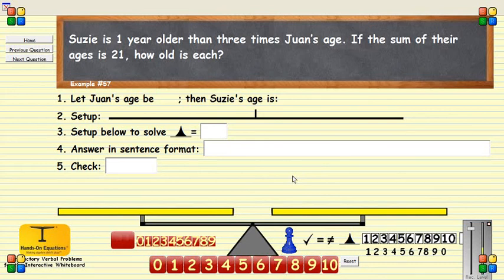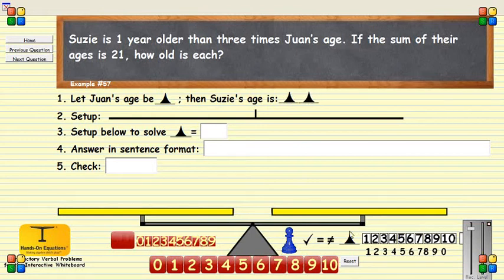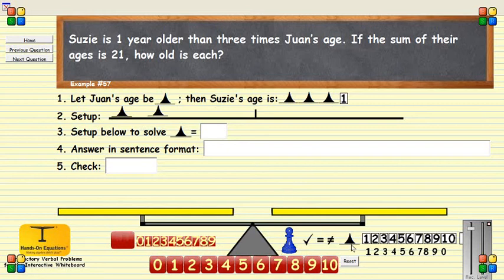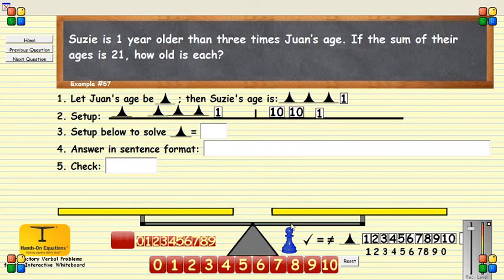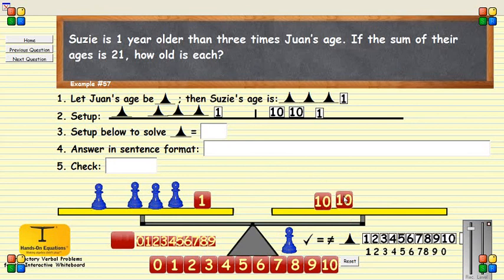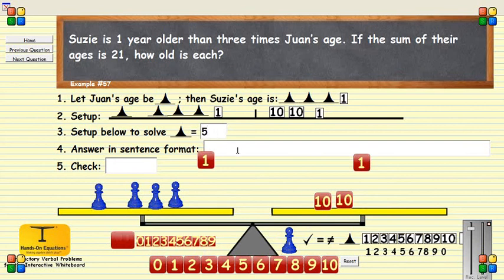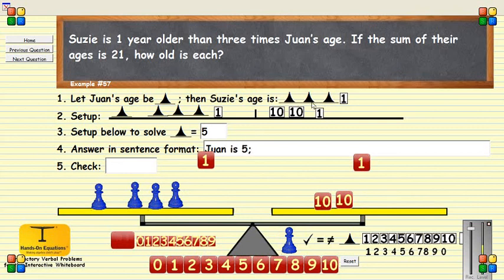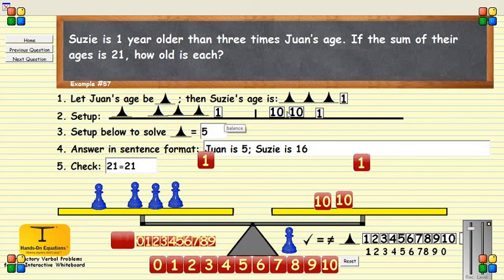Hands-On Equations Age Problem on Interactive Whiteboard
Hands-On Equations Introductory Verbal Problems for the Interactive Whiteboard. Sample Problem. Expected release date November 2011.